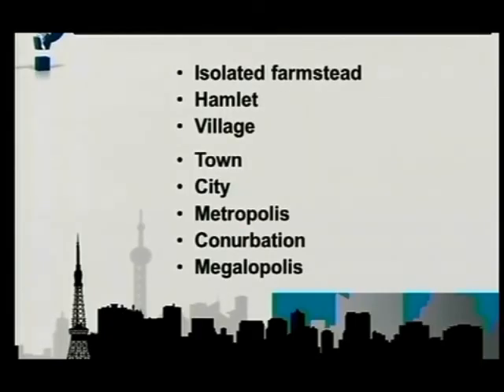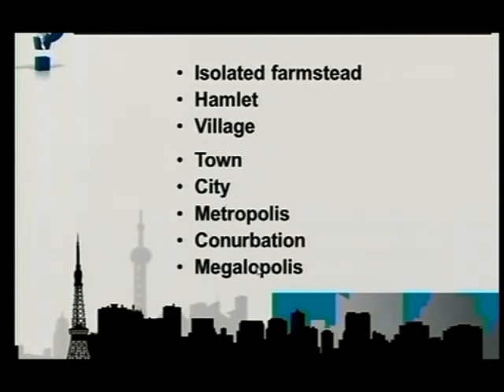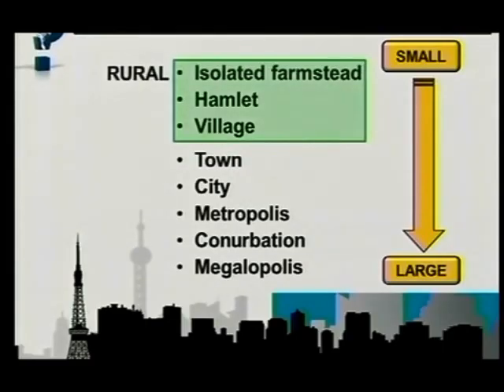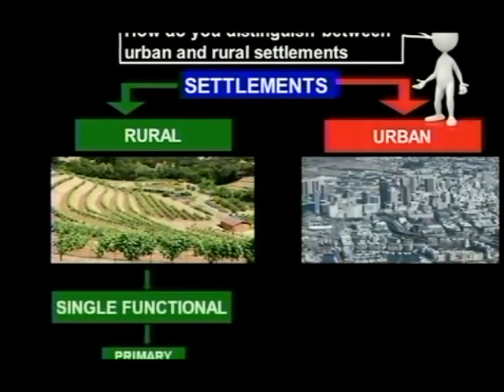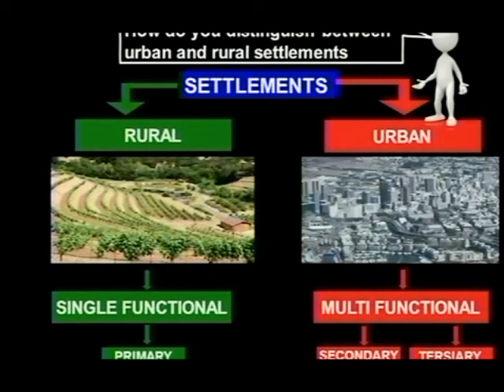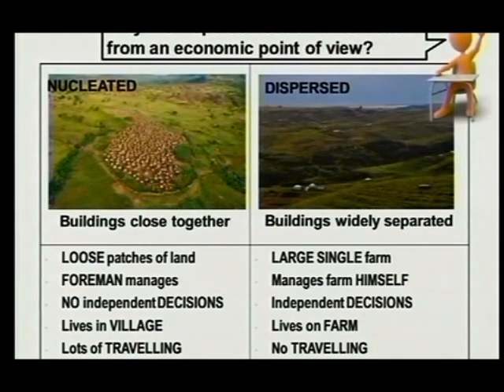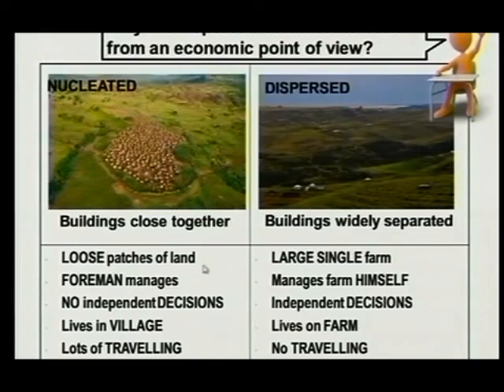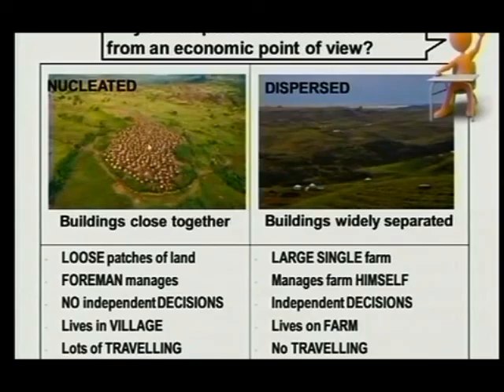RURAL SETTLEMENT CONCEPTS